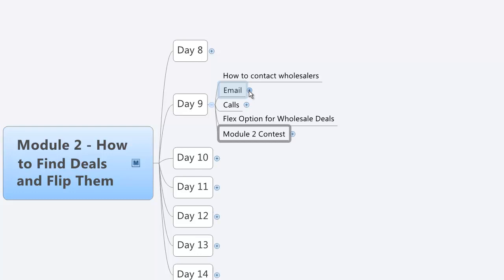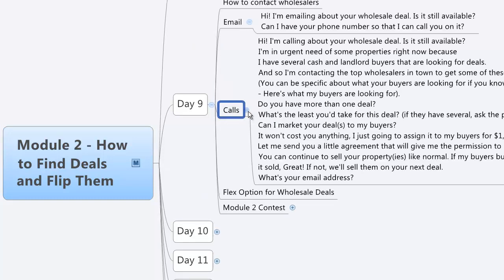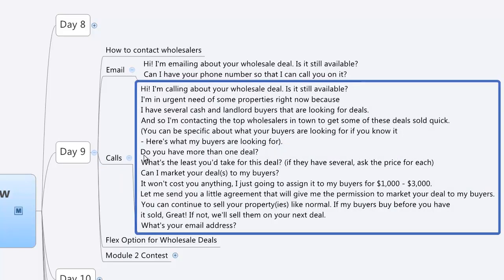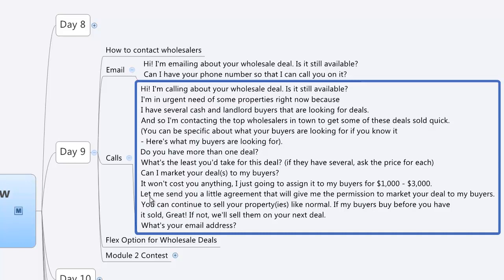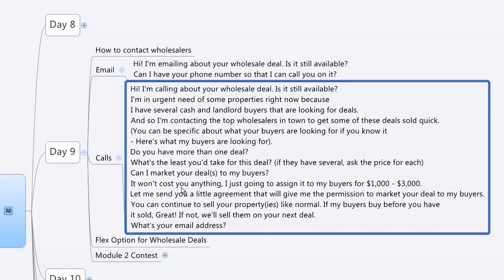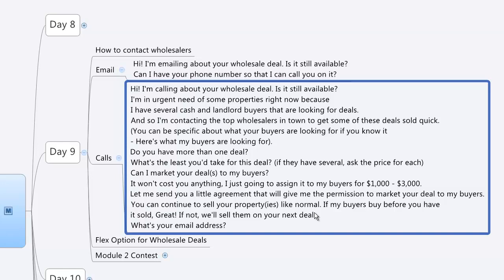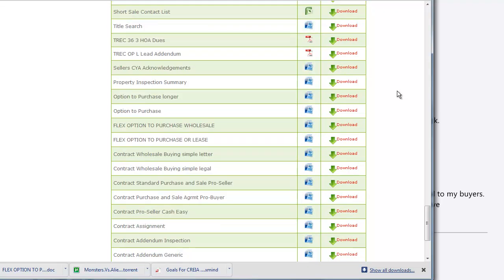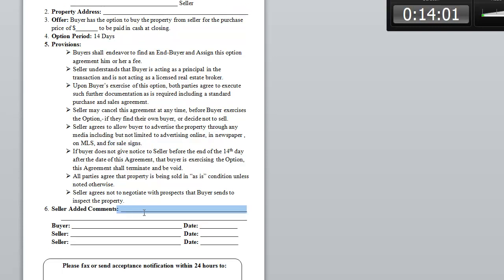How to find deals and flip them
Tim Mai teaches how to contact wholesalers to get deals from them.